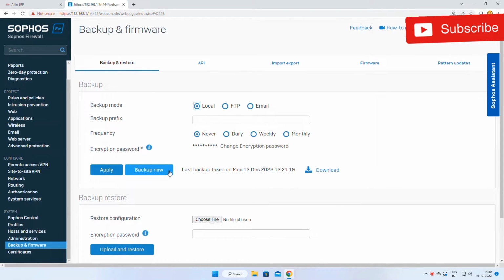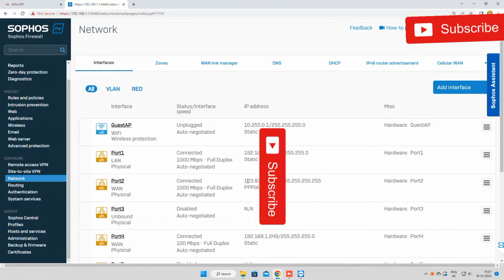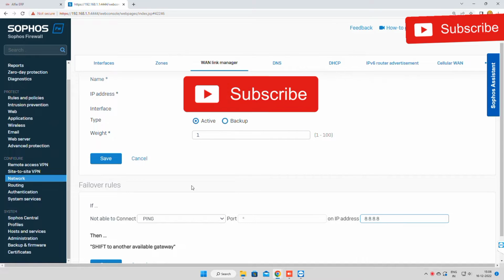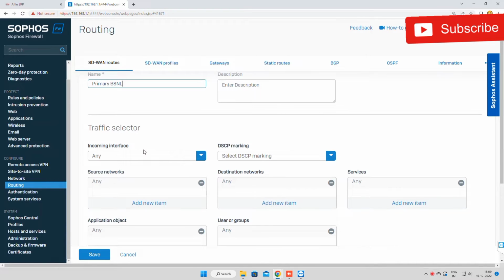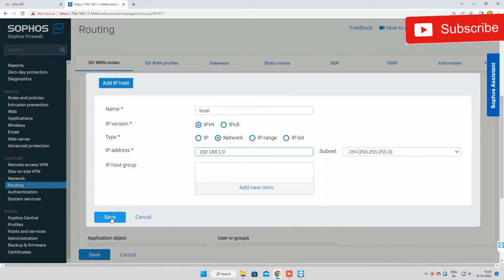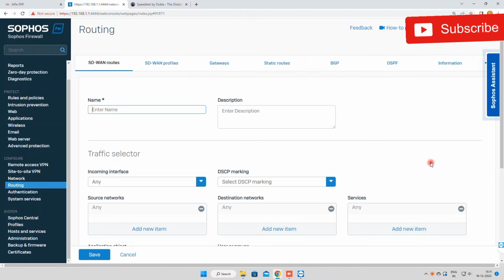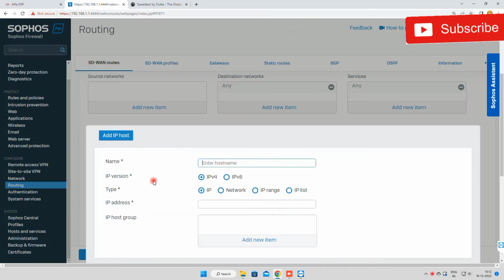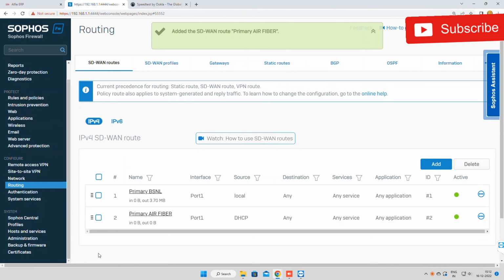SOPHOS set to active and backup load balancing WAN port configuration in SD WAN routes method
Active-Active: All gateways are in the active state, and traffic is balanced between all of them. By default, Sophos Firewall adds a new gateway as an active, so load balancing is automatically enabled between existing and newly added links. Sophos Firewall use the weighted round-robin algorithm for load balancing, which maximizes the utilization of capacities across the various links.